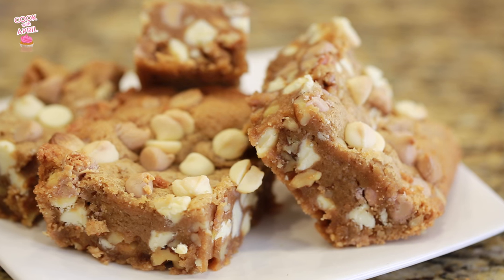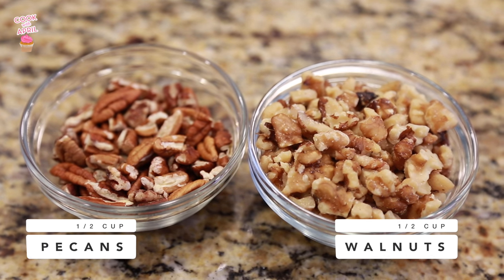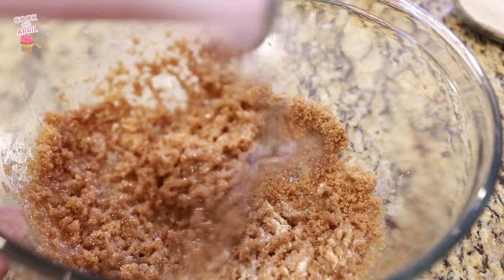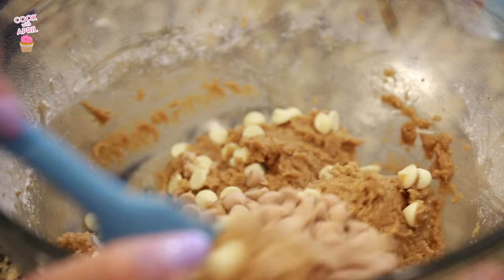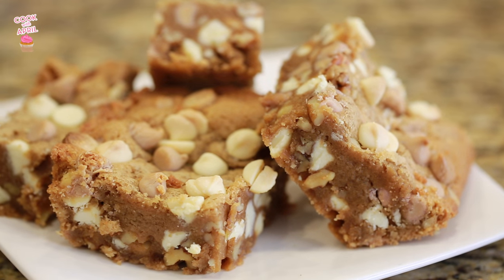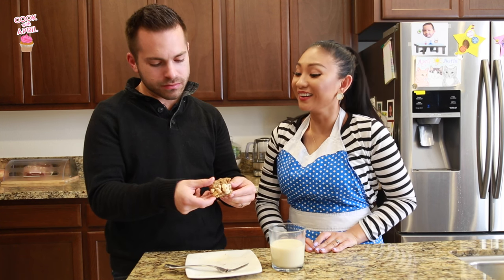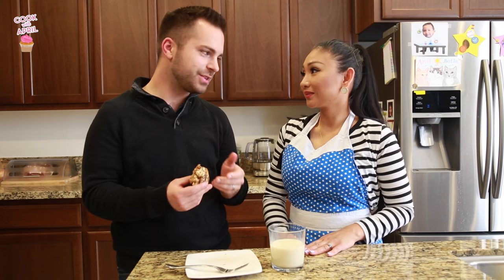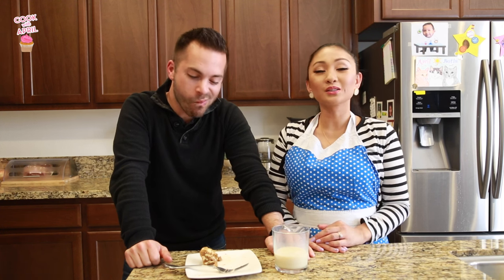WHITE CHOCOLATE BUTTERSCOTCH BLONDIES!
Today on Cook with April I'm sharing how to make these White Chocolate Butterscotch Blondies. If you've never had a Blondie they are basically a blonde brownie (uses vanilla instead of cocoa). I've added pecans and walnuts in these blondies but feel free to experiment and add milk chocolate chips, peanut butter chips, macadamia nuts, etc. Enjoy :D

Ingredients:
1 cup brown sugar
1 cup flour
1/2 cup pecans
1/2 cup walnuts
1/3 cup butter
1/2 cup butterscotch chips
1/2 cup white chocolate chips
1/2 tbsp vanilla extract
1 egg
1/2 tsp baking powder
1/8 tsp baking soda
1/2 tsp salt

Thank you friends so much for taking the time to watch my video! I know there are thousands of videos to watch on YouTube and that fact you took the time to watch my video means so much to me! THANK YOU!